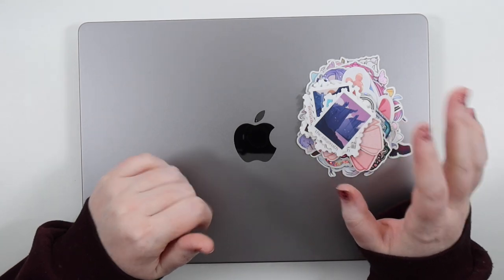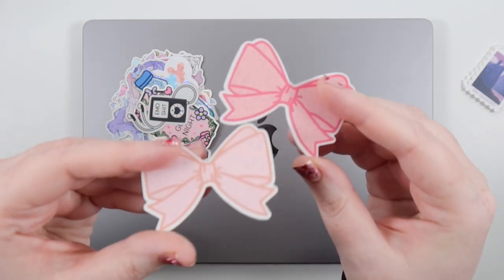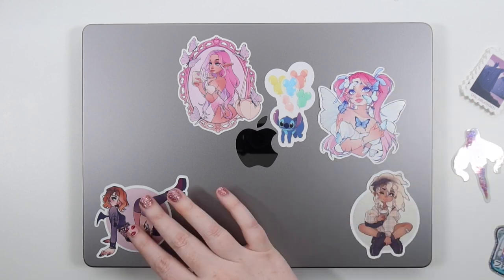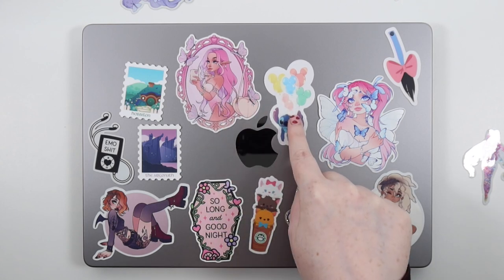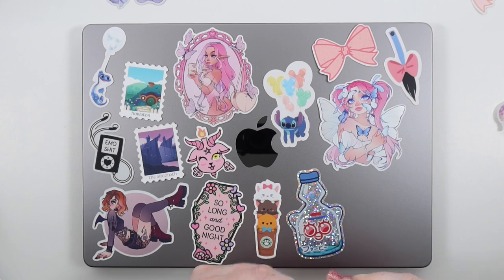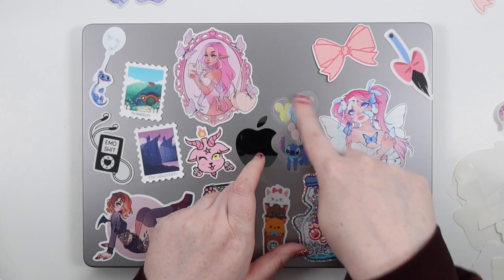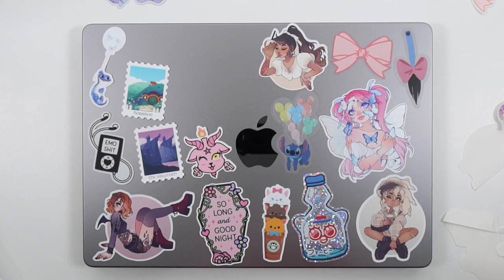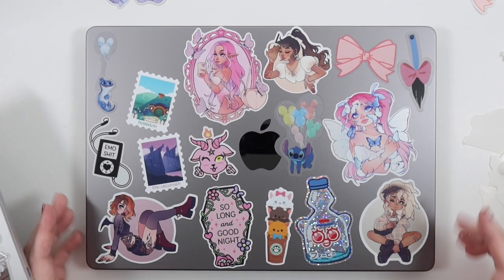Putting Stickers On My Laptop Because Fun!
➤ Oddloop: oddloop.co
➤ Wish Upon Magic

☆ SET UP
➤ Camera: Canon G7X Mark III
➤ Tripod: Elgato Multi Mount
➤ Lights: Elgato Keylights
➤ Editing: Final Cut Pro
➤ Microphone: Blue Snowball Ice

Jessica ❤